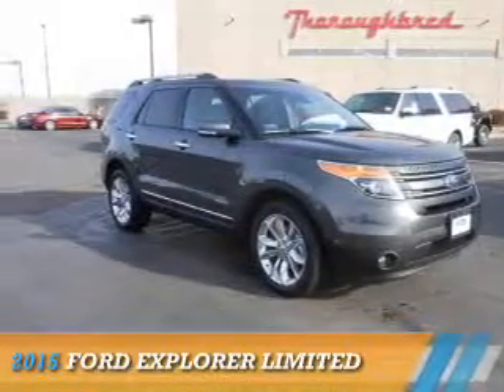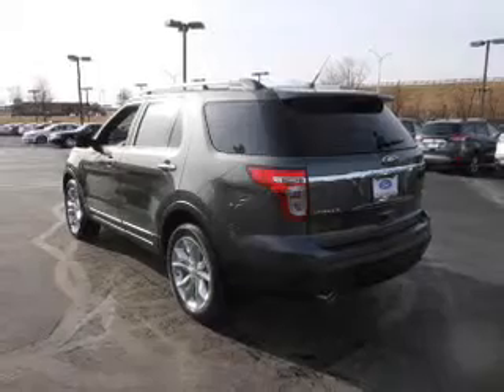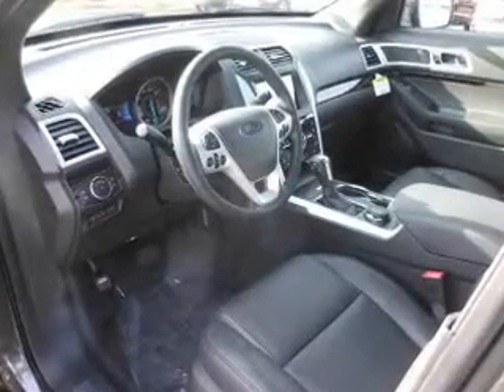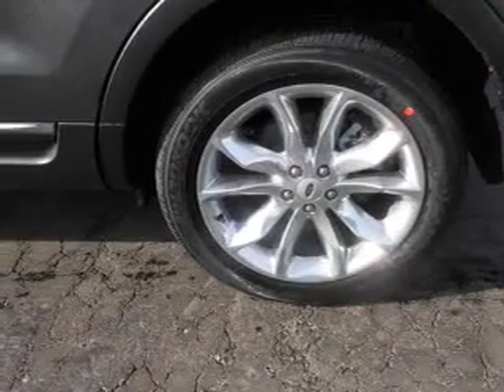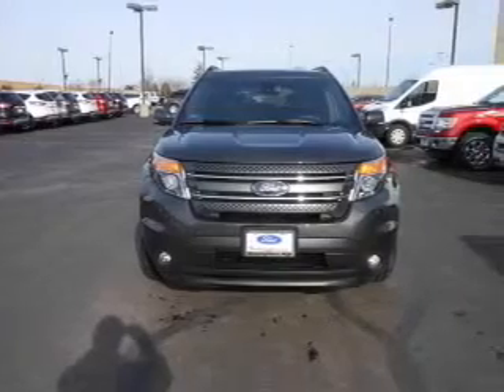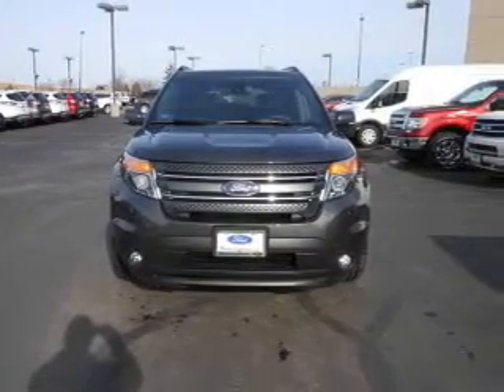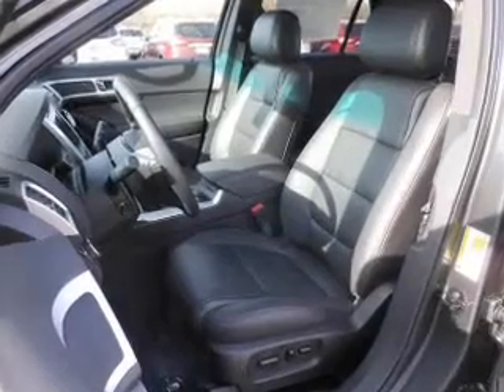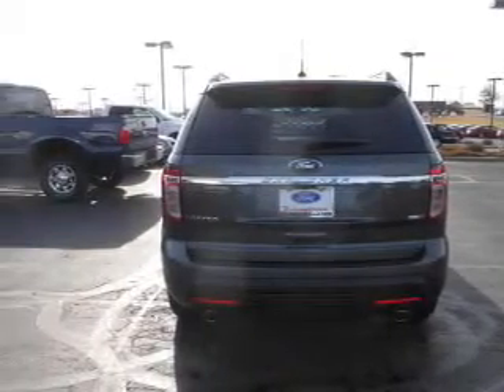2015 Ford Explorer 53455 - Kansas City MO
Year: 2015
Make: Ford
Model: Explorer
Trim: Limited
Engine: 3.5 liter 6 cylinder 4WD
Transmission: 6-Speed Automatic
Color:
Mileage: 4
Address:
8501 North Boardwalk AveKansas City, MO 64154
VIN:1FM5K8F83FGB73342